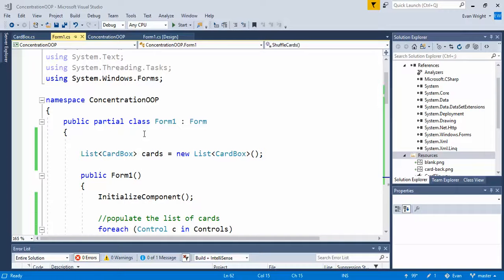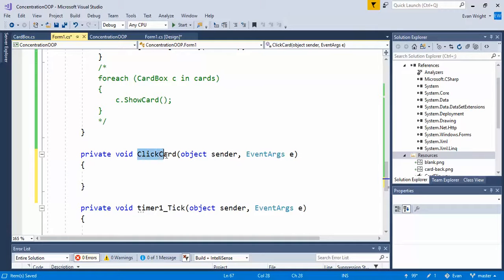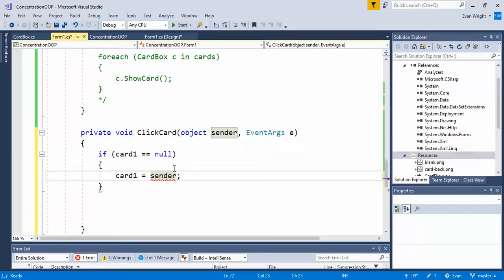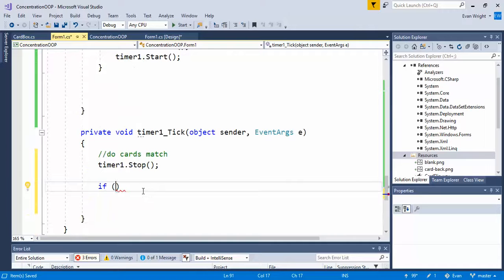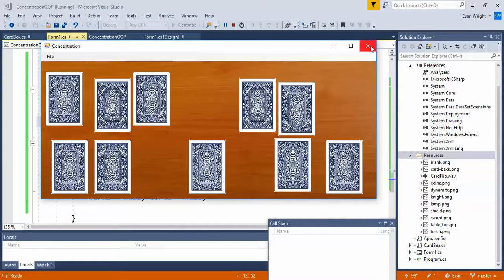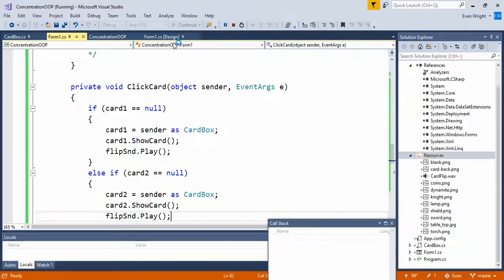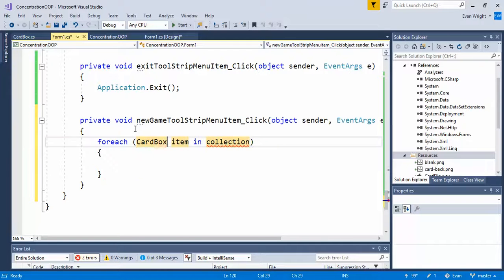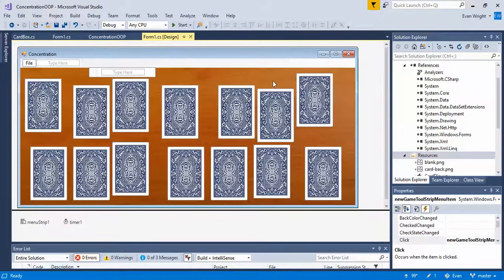C# Concentration OOP - Video 3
Making concentration using visual inheritance